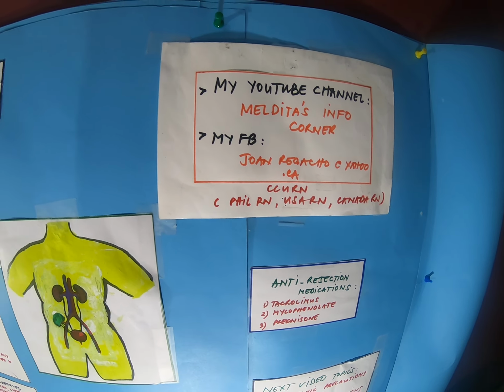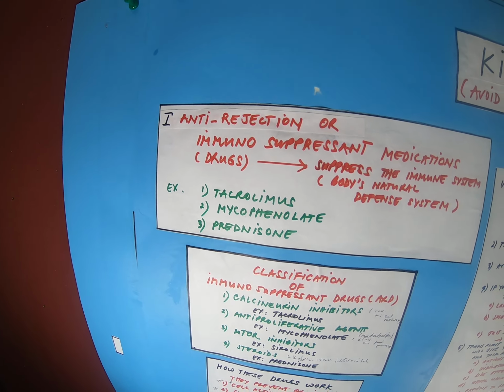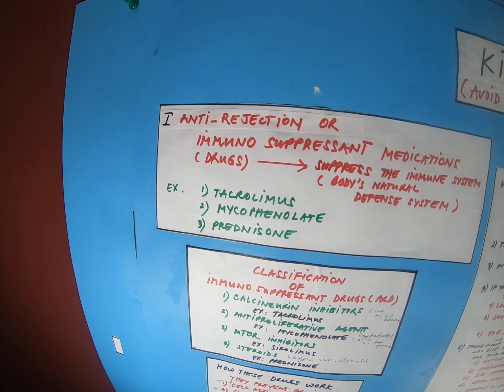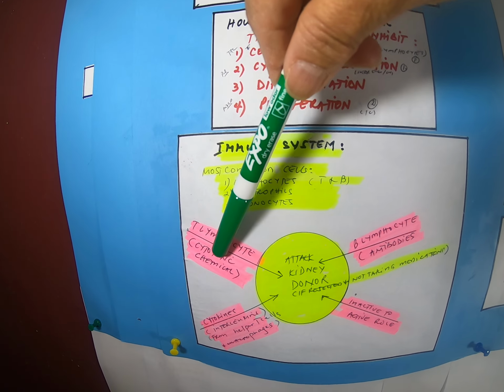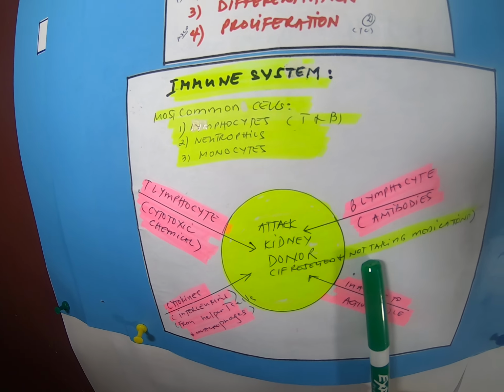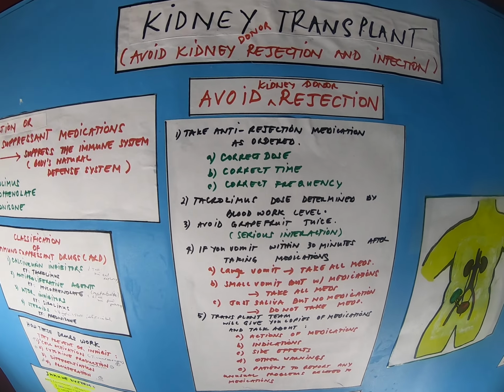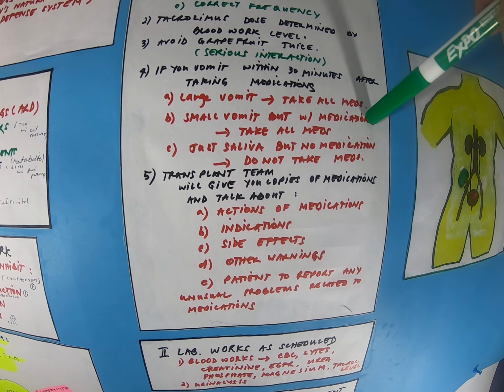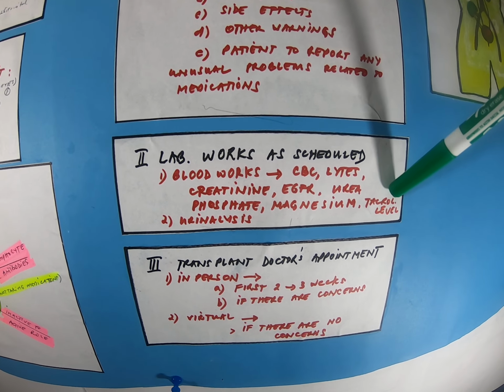ENG-7A: KIDNEY TRANSPLANT (AVOID KIDNEY DONOR REJECTION)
Ways to prevent kidney donor rejection